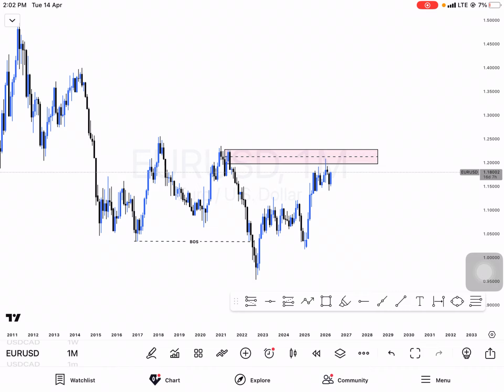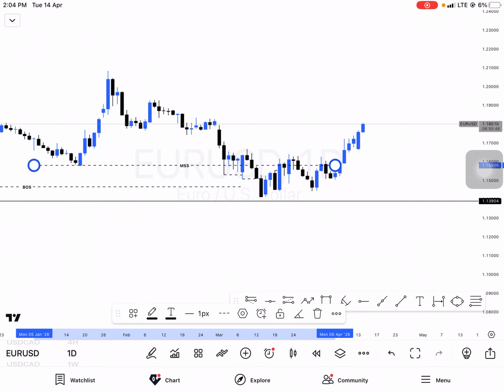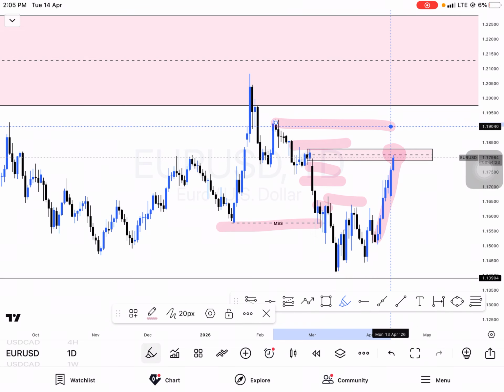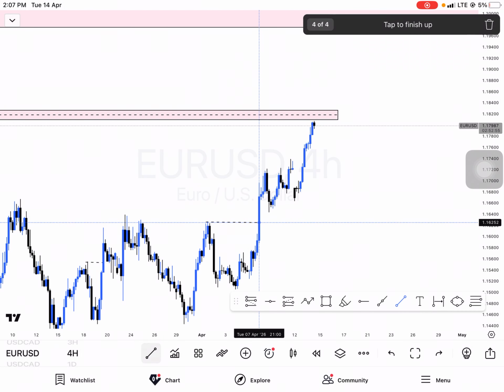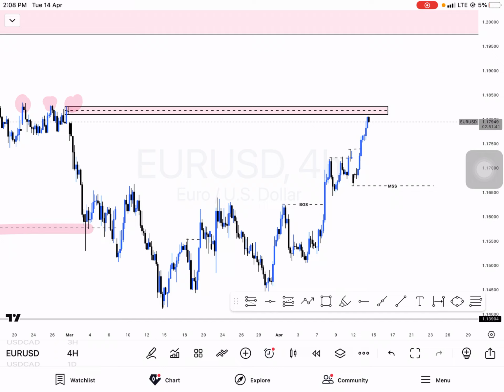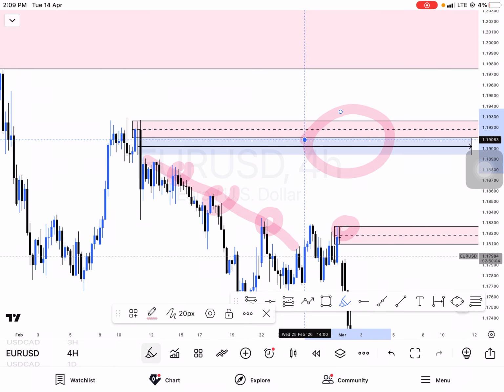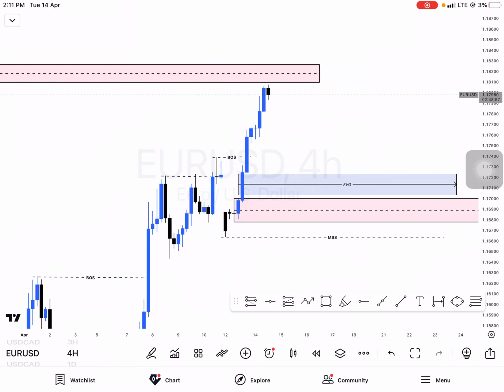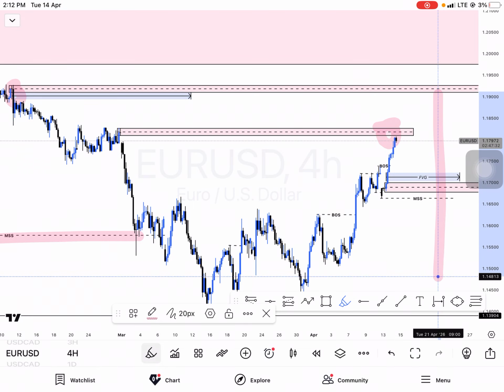Quick Update on EURUSD don’t miss it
Eurusd quick update